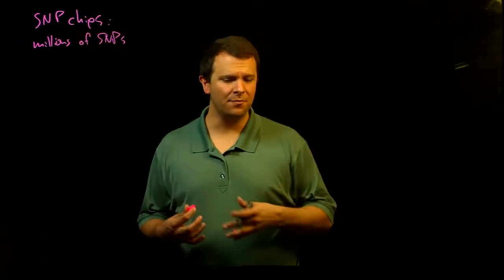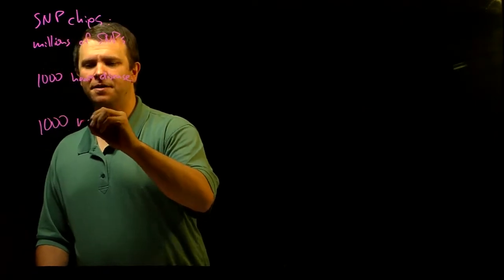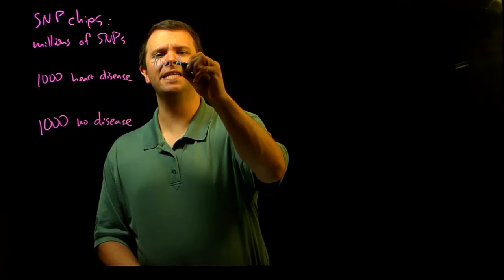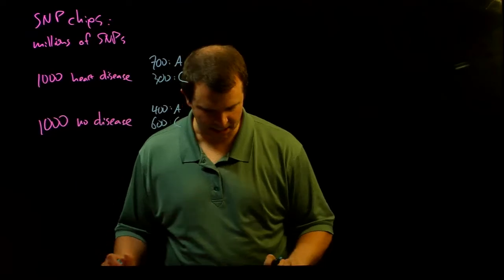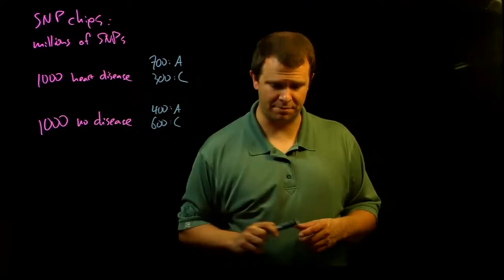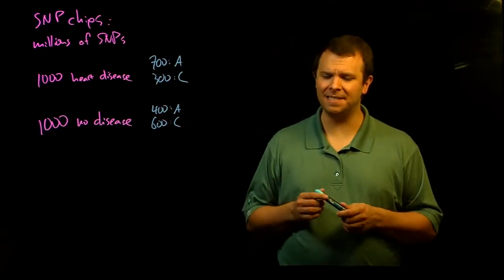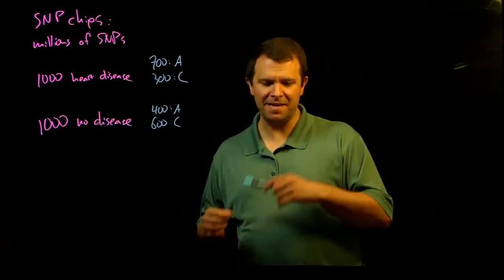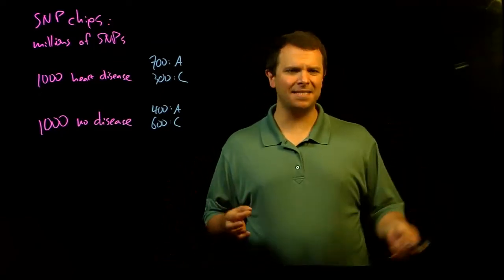Genome-wide association studies (GWAS)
What is a genome-wide association study (GWAS)? How do they use SNP chips? Can a GWAS directly identify a causative gene or polymorphism?